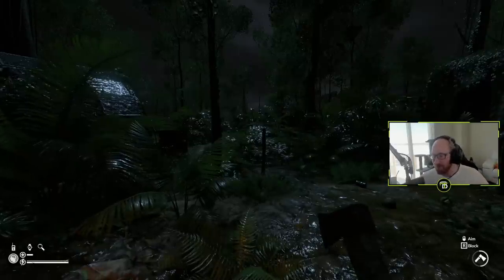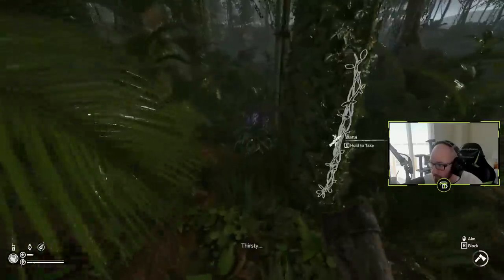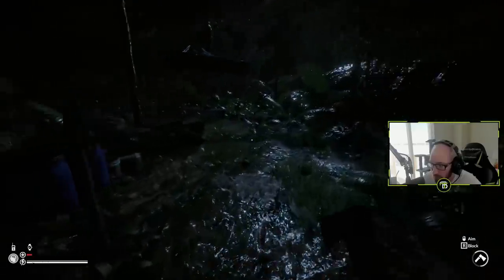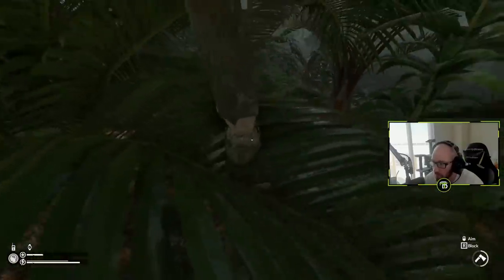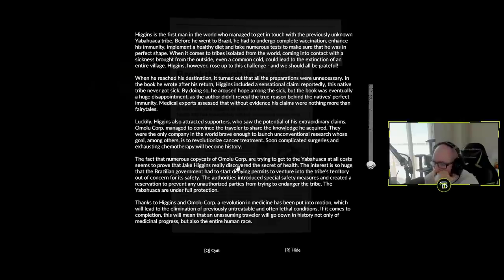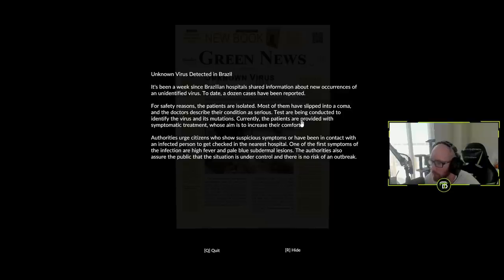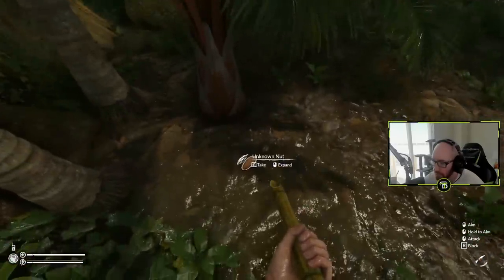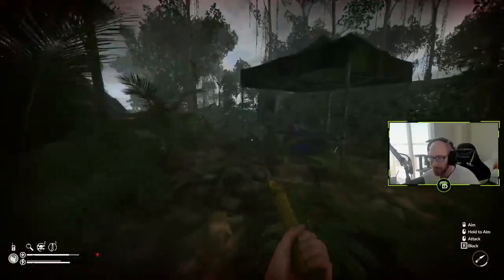FIND THE CURE | Green Hell #10 | OpTicBigTymeR